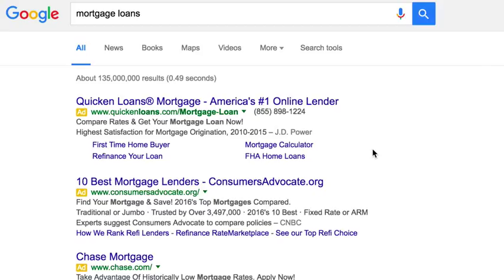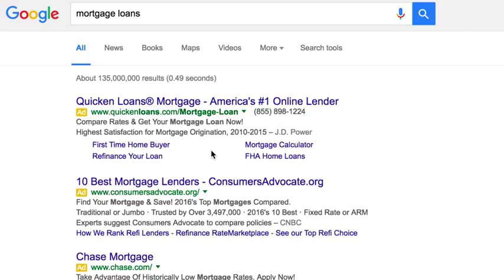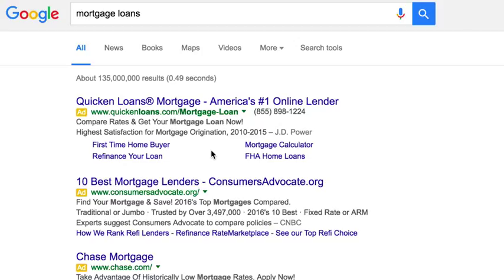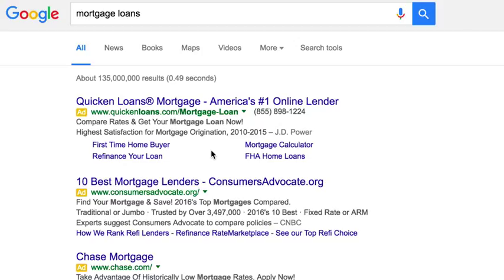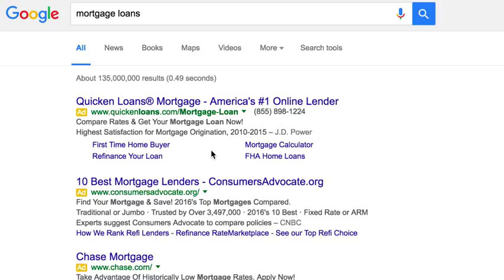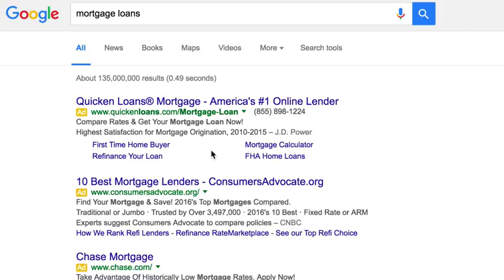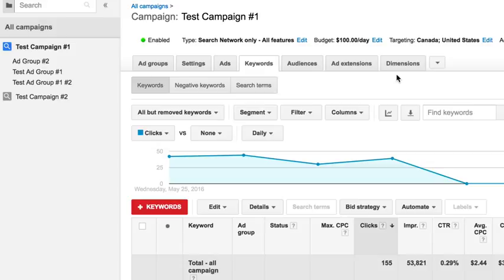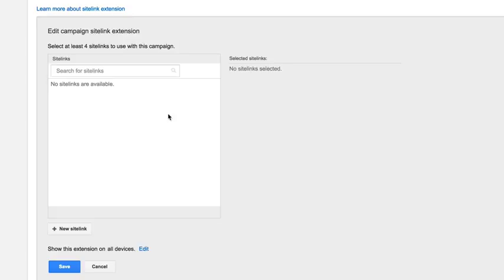35 Ad Extensions